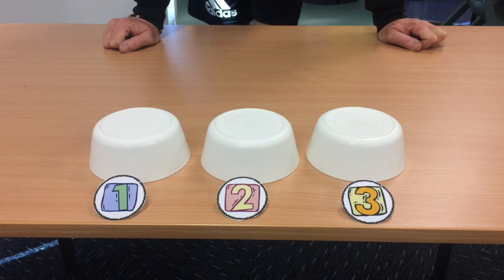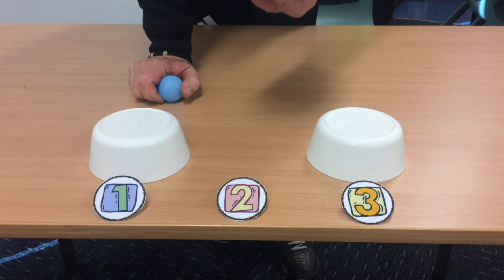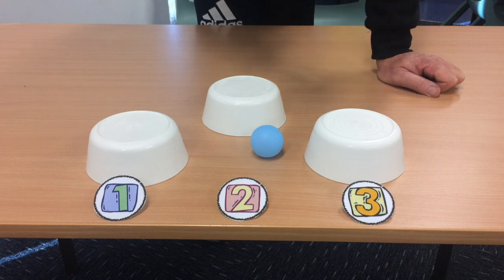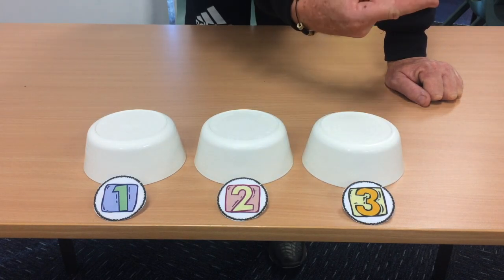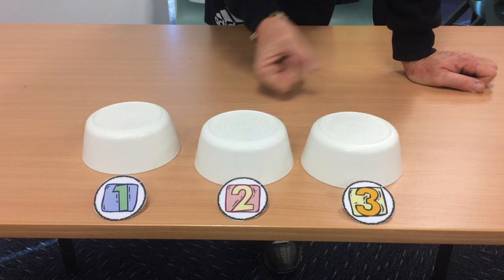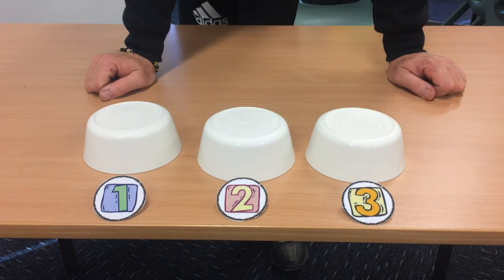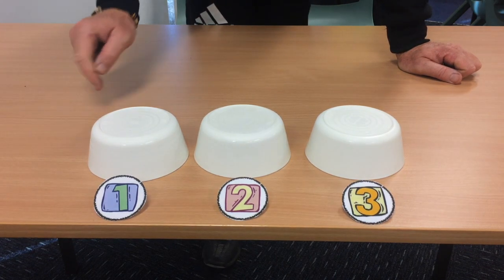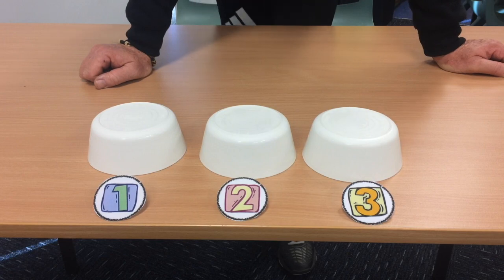The Bowl Game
The Bowl Game - concentrate and focus. Can you follow the bowl with the ball under it? Enjoy the activity, don't stress & if at first you don't get it, persevere with a calm mind.